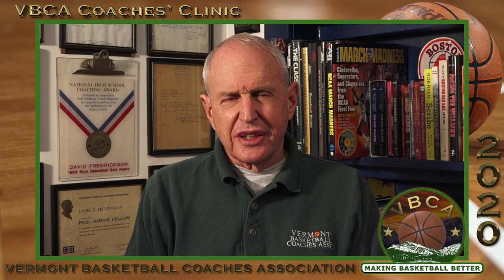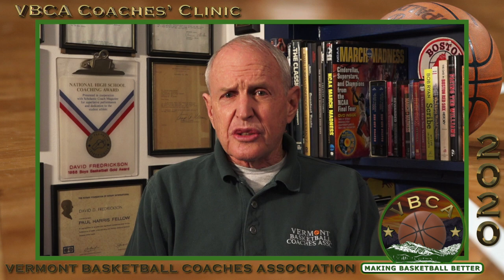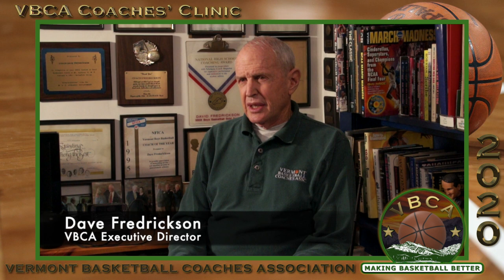VBCA Dave Fredrickson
Dave Fredrickson goes through multiple defenses